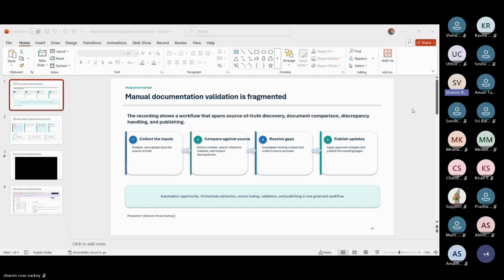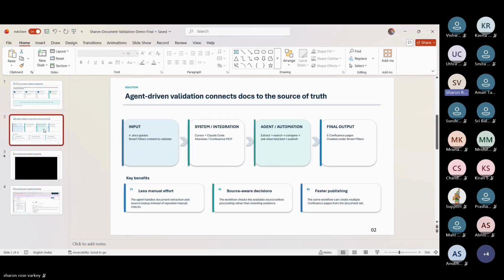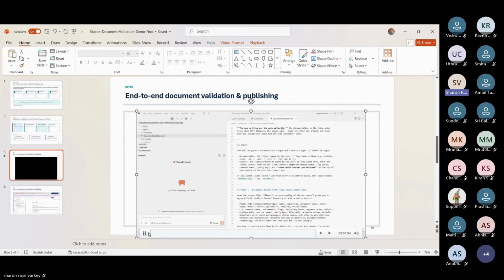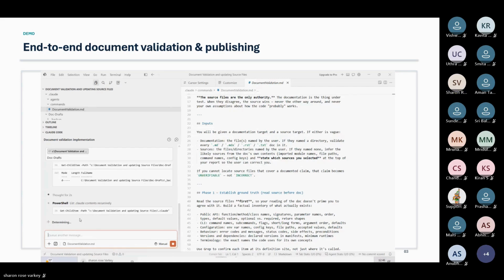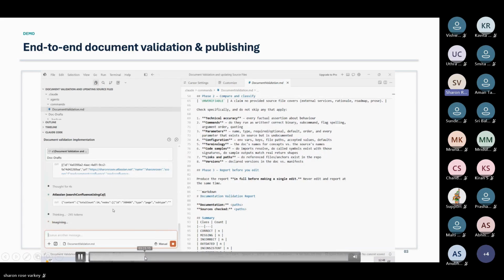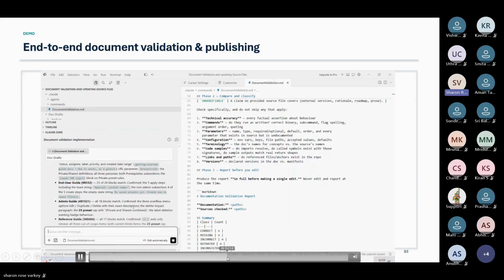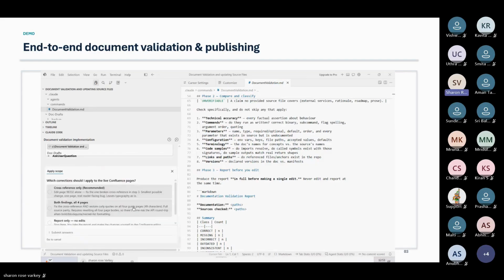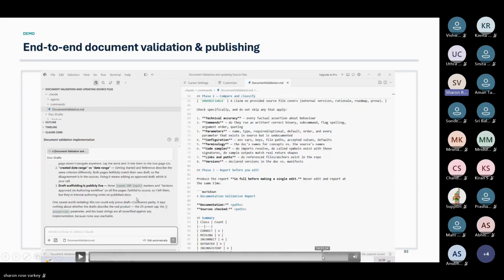Claude Capstone Project Demonstration by Sharon R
Presenter: Sharon Rose Varkey
Topic: Document Validation and updating Source files using AI
Course Name: AI-Powered Documentation Mastery (July 18-August 9, 2026)